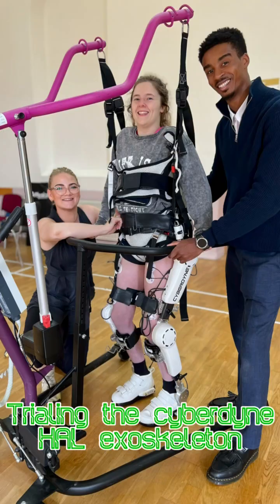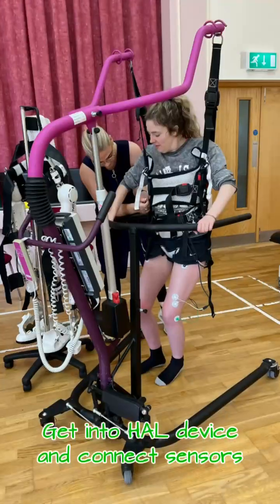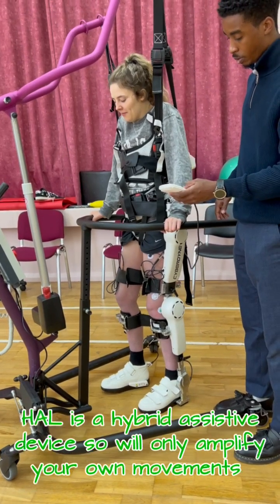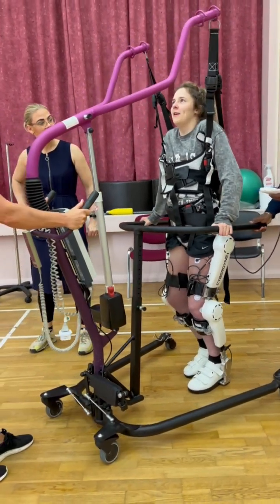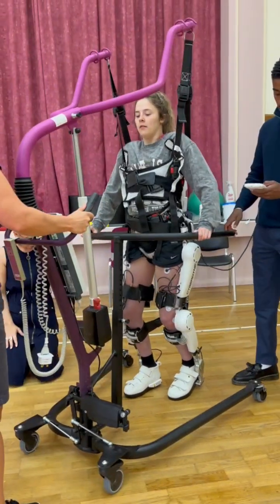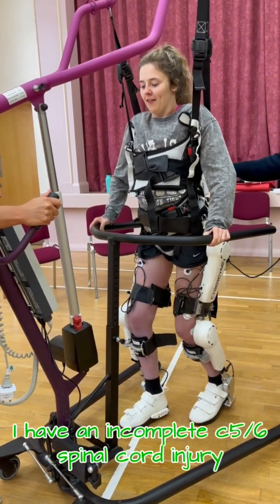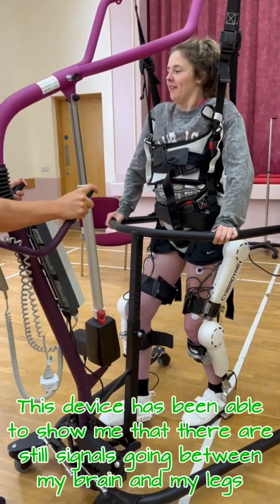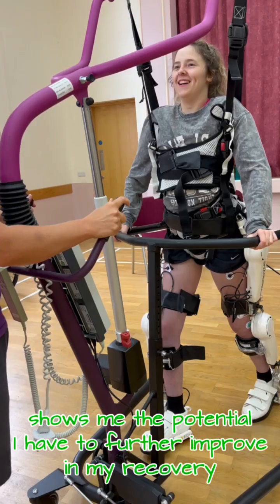Trialing HAL - Cyberdyne's Hybrid Assistive Limb device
16th August 2024 - Trialing CYBERDYNE Inc. Hybrid Assistive Limb device, HAL. 👩🏼‍🦽‍➡️
What an amazing opportunity to try a device that lets you know what signals are still working between your brain and your legs!
It was always my goal to find out what signals were still working and I was amazed at my ability to take steps with the HAL device. It was in no way a perfect walk but every movement you see is all me. The device will only move when it reads a signal and so being able to move at all was overwhelming. Before trying the device I had 2 opposing expectations of what was going to happen. The first being that I would magically be able to walk no problem and the second being that the device would not move at all. I can’t tell you how happy I am that I’m somewhere in the middle!
Thank you again Georgia and Jeremy from Cyberdyne for an amazing trial of HAL!